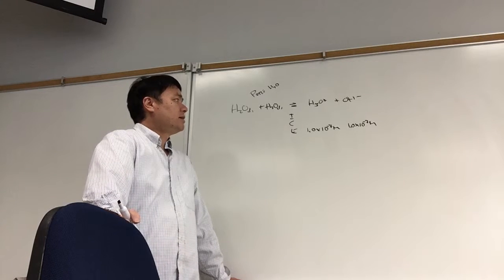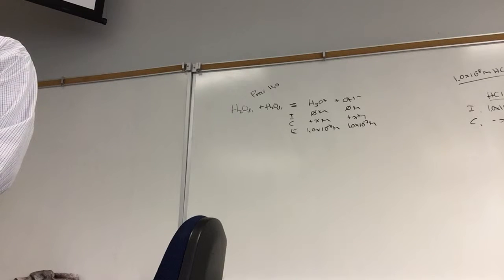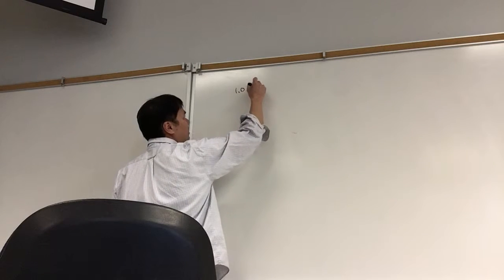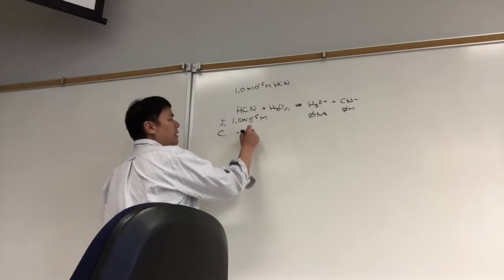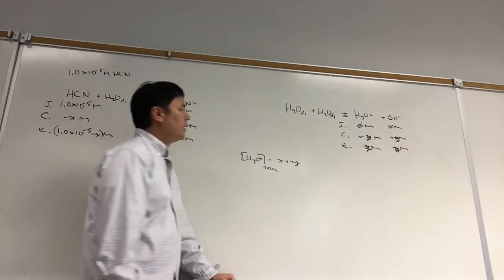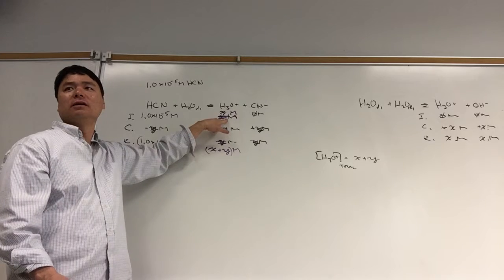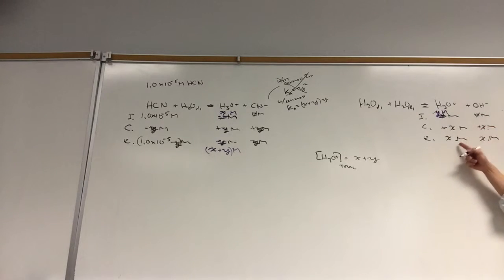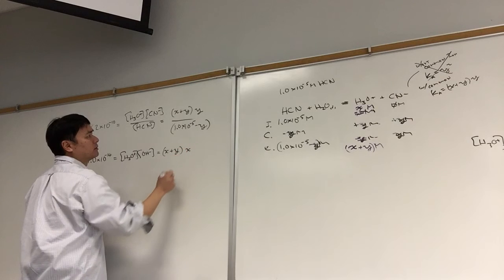Chem 1B 1244 021716 A